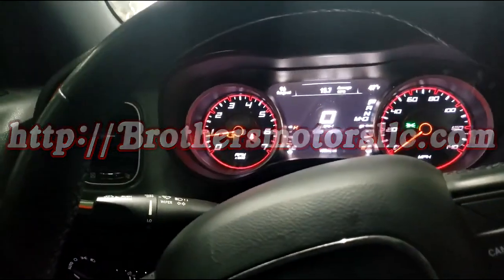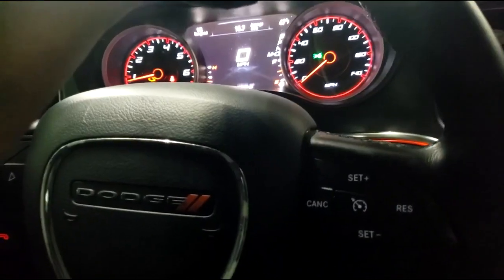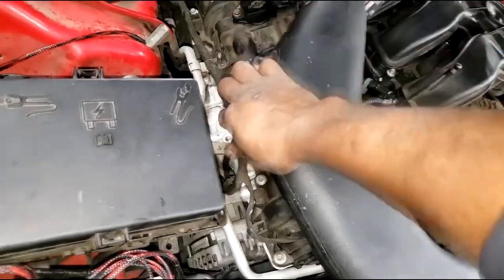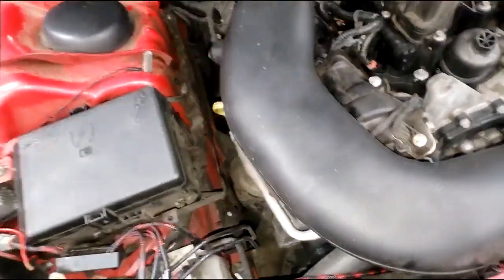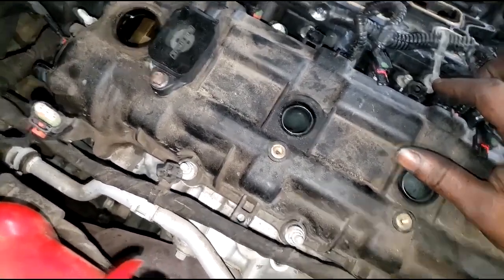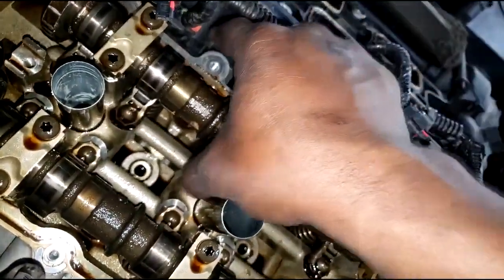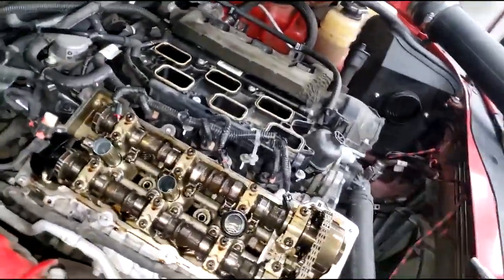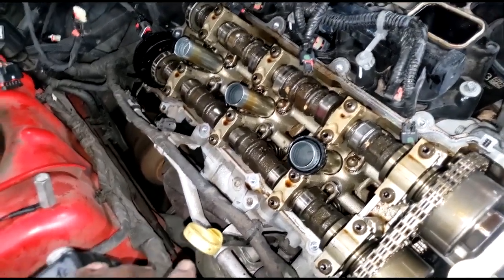If your car making a Knocking Ticking Noise with a Misfire, CHECK THIS.